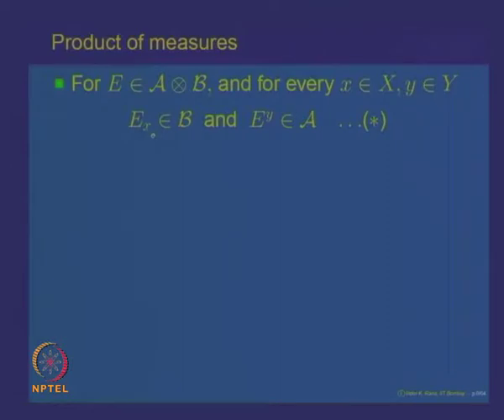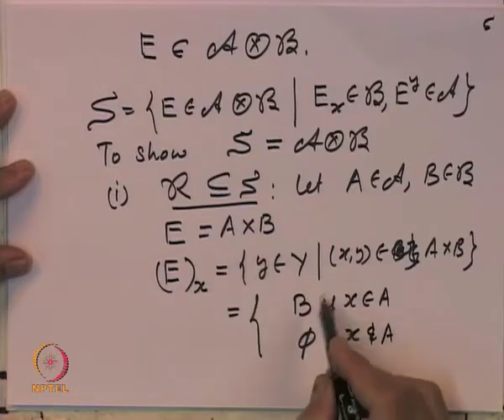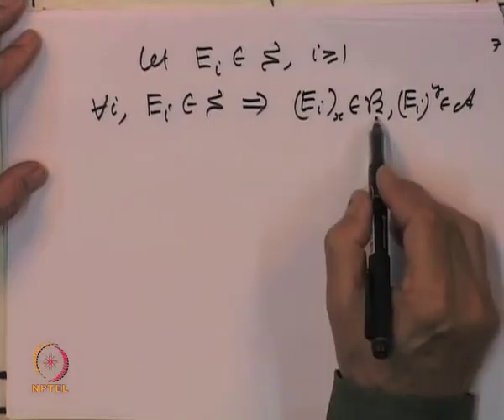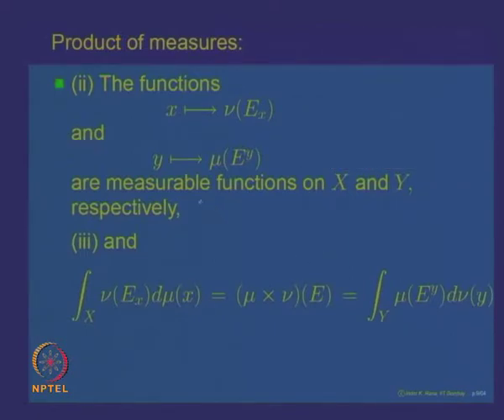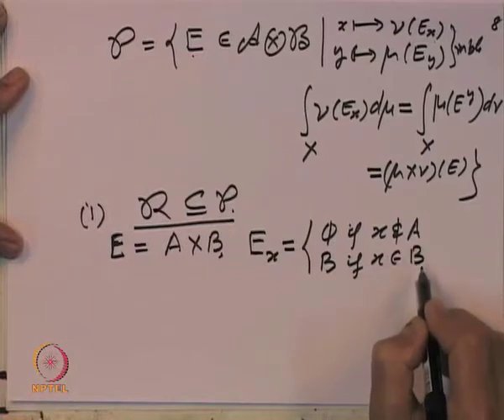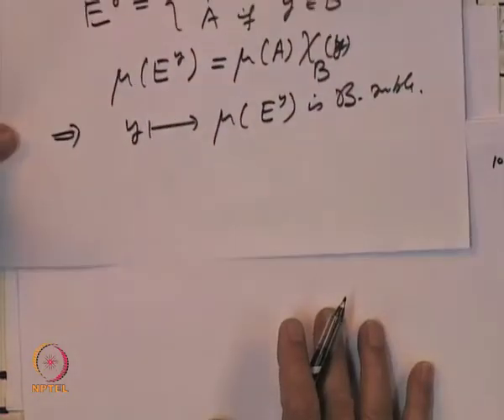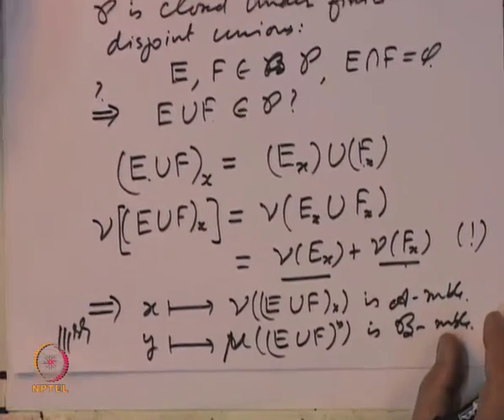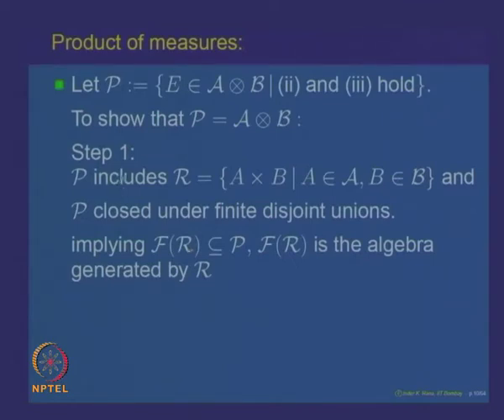Computation of Product Measure - I(Contd)